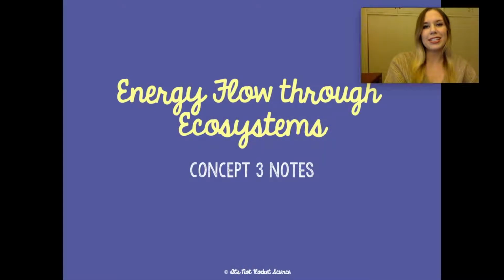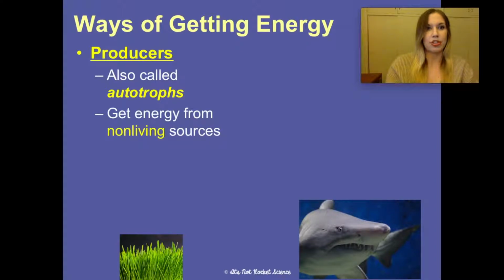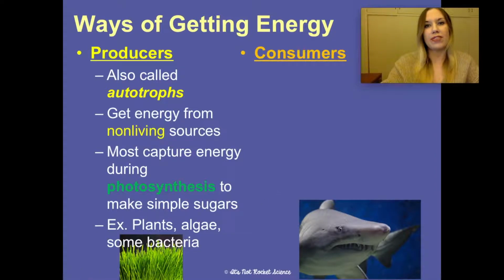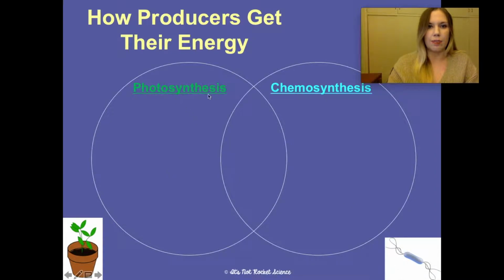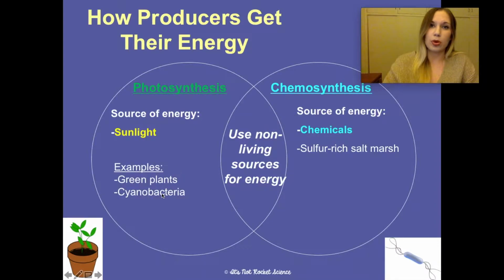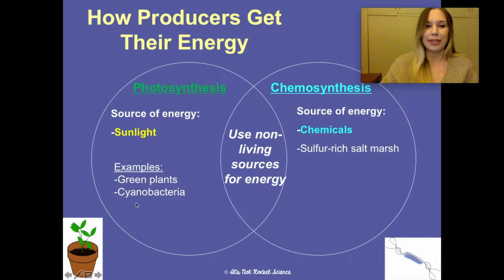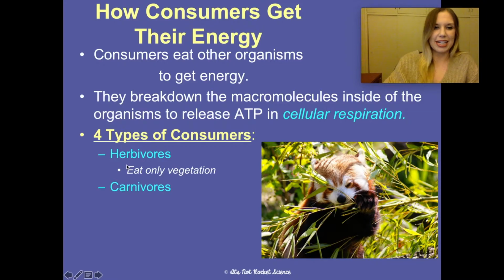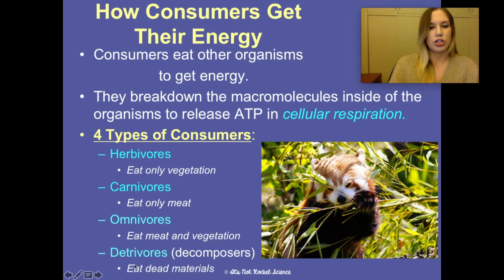Unit 3 Concept 3 #1